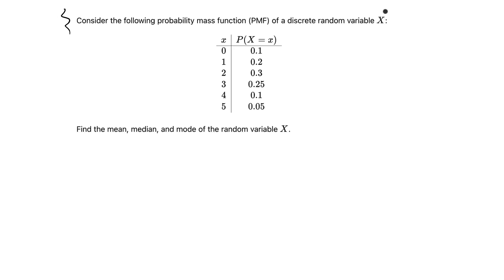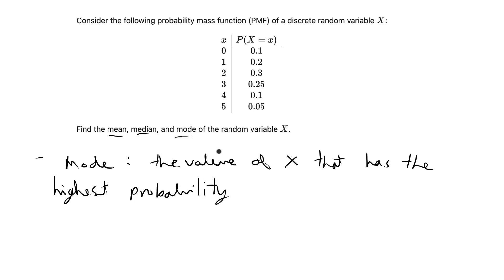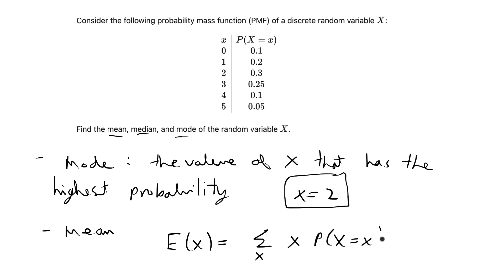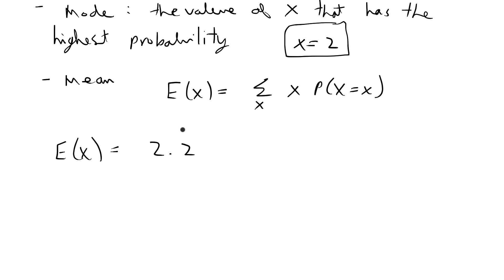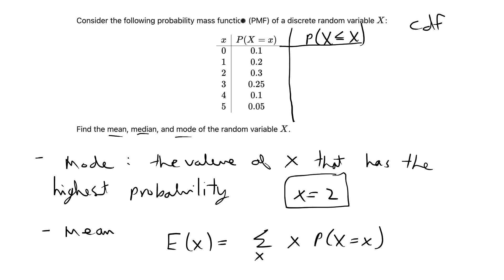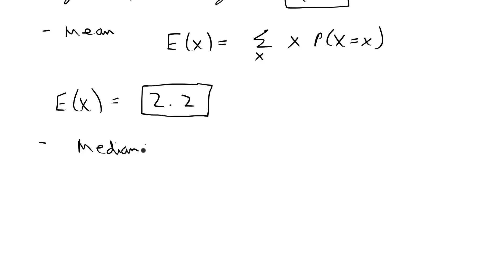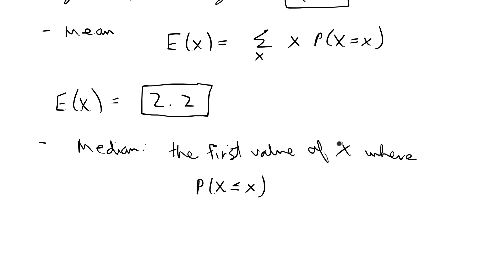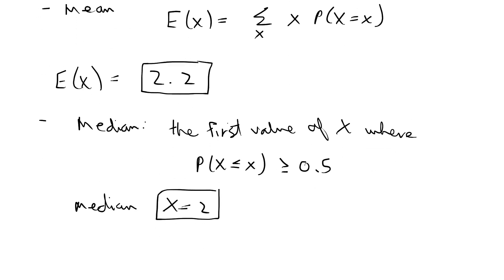Mean, Median, and Mode of a Probability Mass Function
How to find the mean, median, and mode of a discrete random variable using the probability mass function.